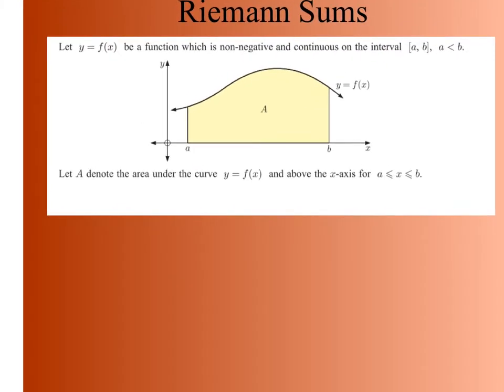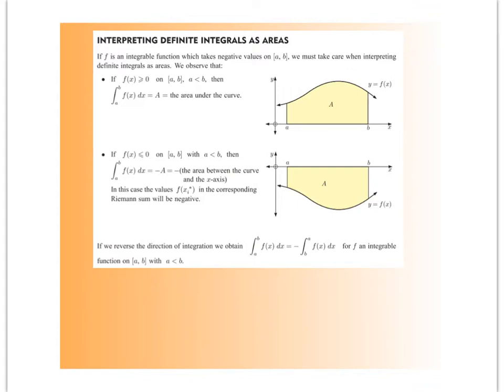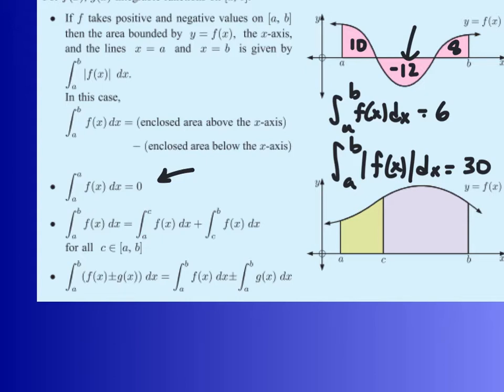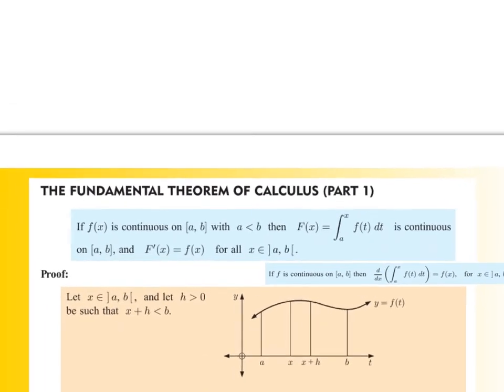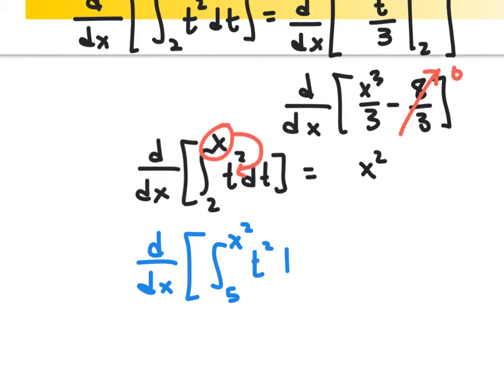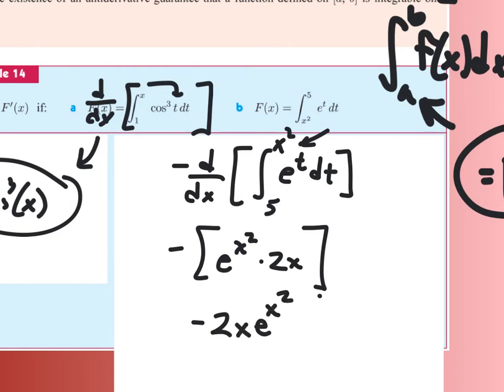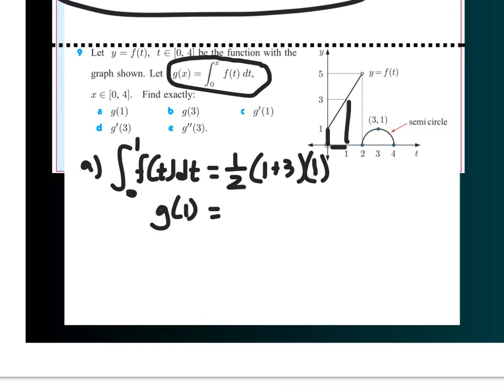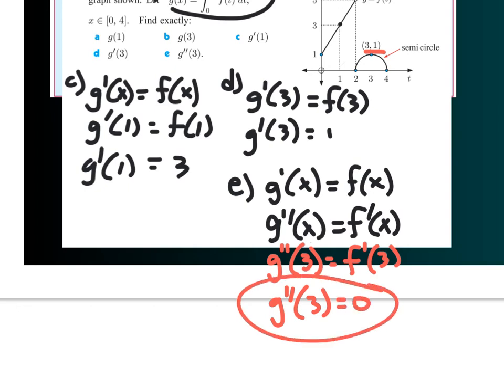(4) Integrals 1 Day #1 Notes (FTC)